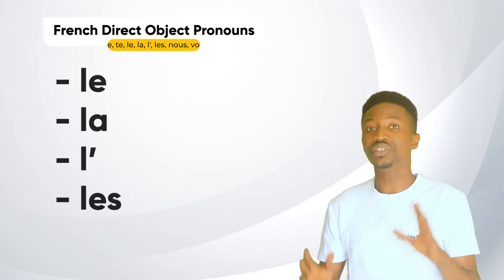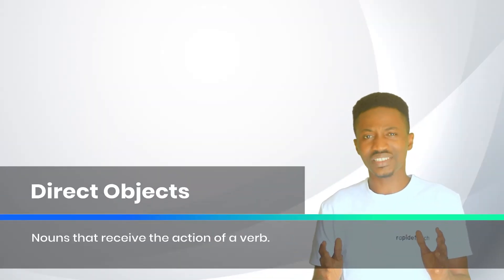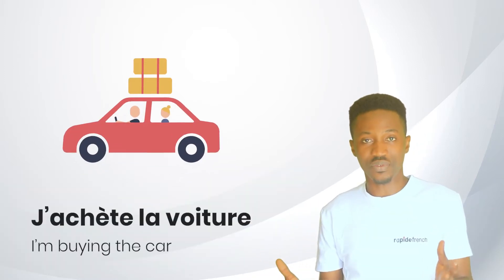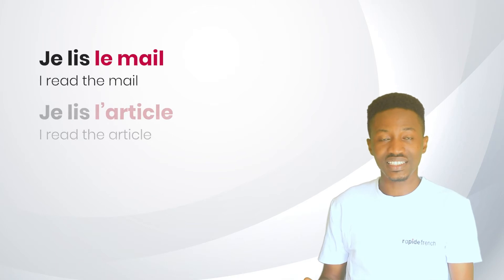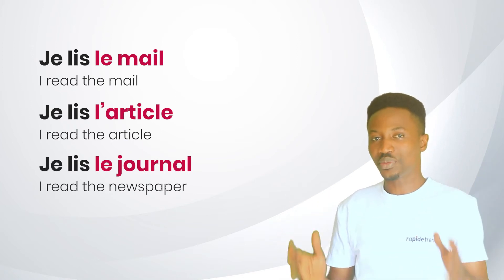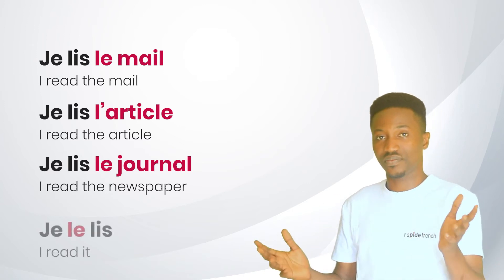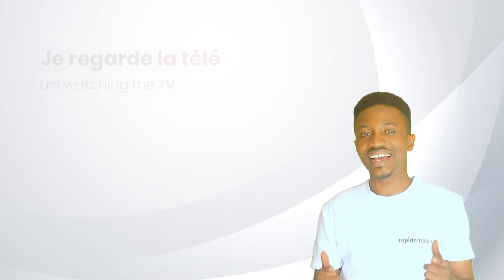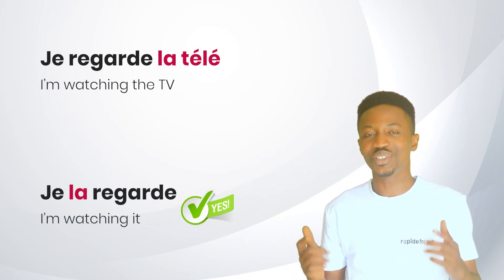French Direct Object Pronouns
What is a direct object pronoun?
A direct object pronoun is a word such as me, him, us and them, which is used instead of the noun to stand in for the person or thing most directly affected by the action expressed by the verb.

Direct object pronouns stand in for nouns when it is clear who or what is being talked about, and save having to repeat the noun.

I’ve lost my glasses. Have you seen them?
‘Have you met Jo?’ – ‘Yes, I really like her!’

In this video, you will learn the French Direct Object Pronouns and several examples to put them in context.

while I set up my website. Please check it out and be the first to know when it goes public